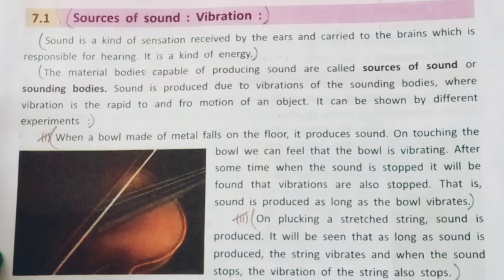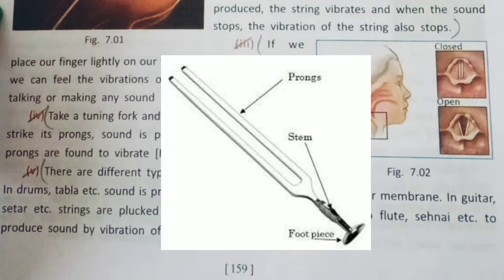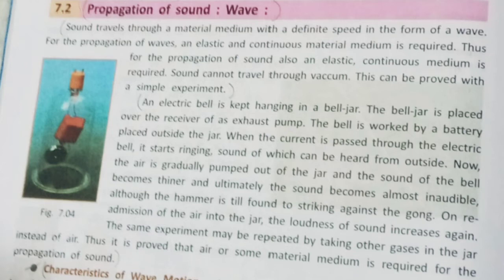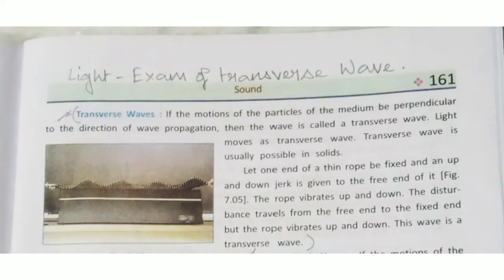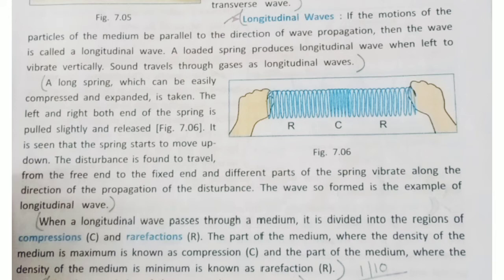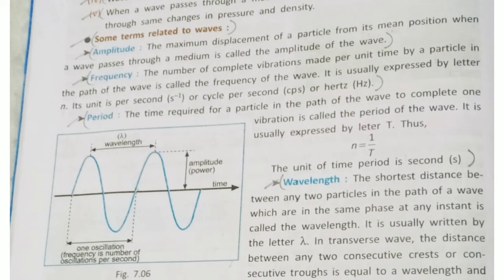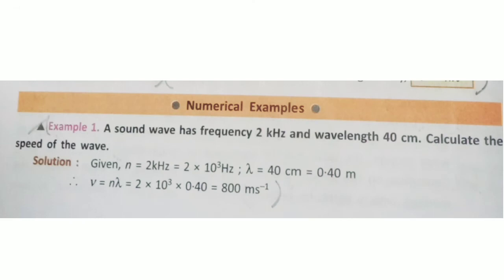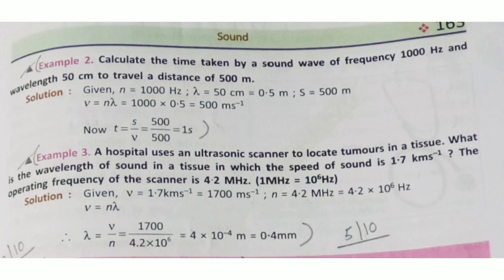Sound Lecture 1 | Class 9 WB Board (WBBSE)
Physical Science
Sound Chapter
Class 9
West Bengal Board (WBBSE)
In English and Bengali

LECTURE 1
Topics Covered:
- Source of Sound (Vibration)
- Propagation of Sound Wave
- Lateral Wave and Transverse Wave
- Progressive Wave
- Compaction and Rarefaction
- Amplitude, Frequency, Time Period, Wavelength, Wave Velocity
- Numericals on Sound
- Properties of Sound
- Reflection of Sound

physics, sound, physics chapter sound
math basic knowledge
math tricks for fast
calculation
maths genius
calculation tricks
chemistry tricks
how to be good at math
mathematics genius